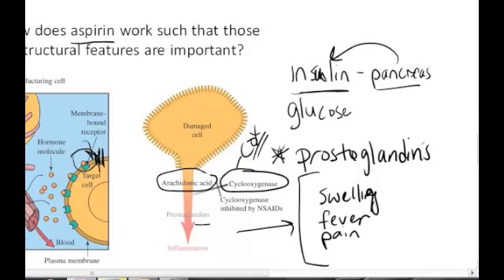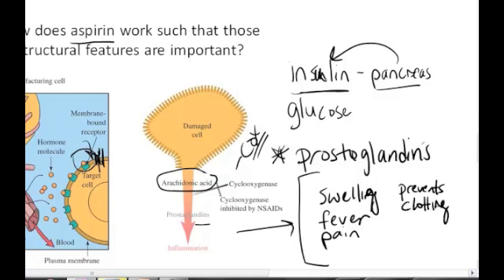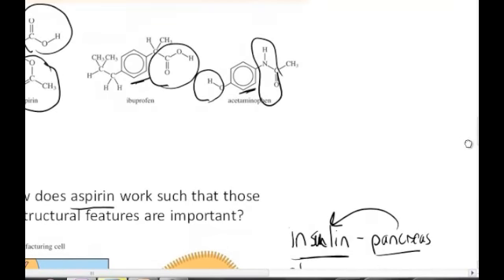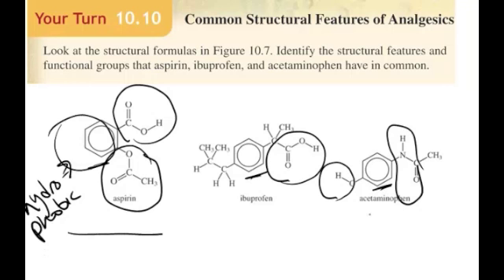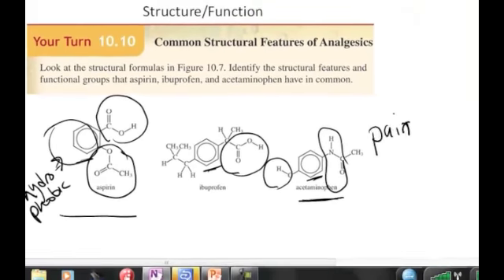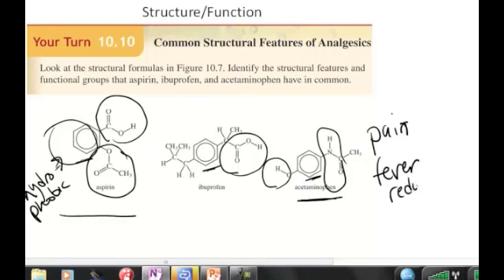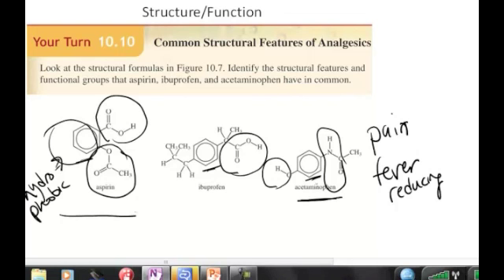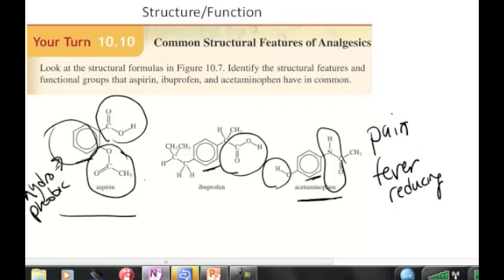CIC305 Other Analgesics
how other analgesics work